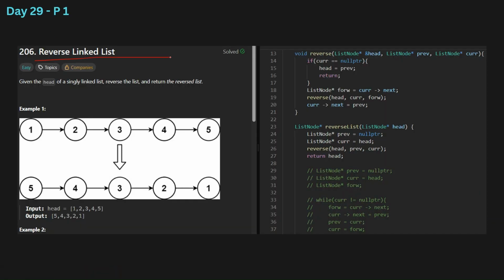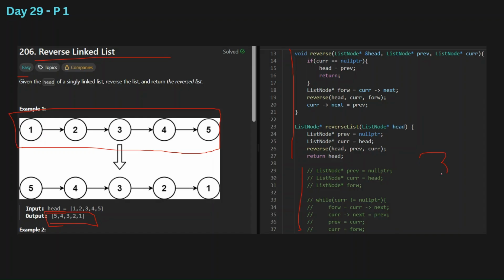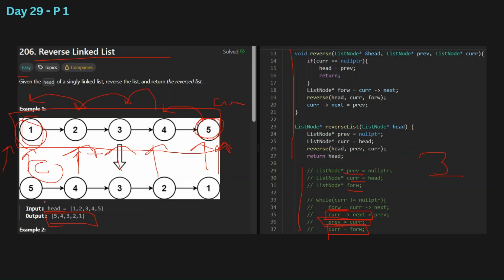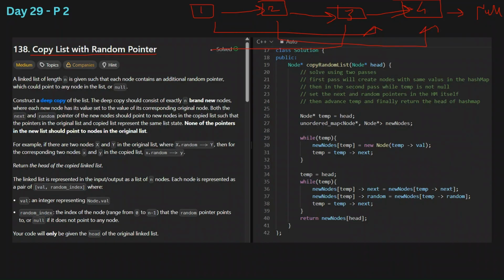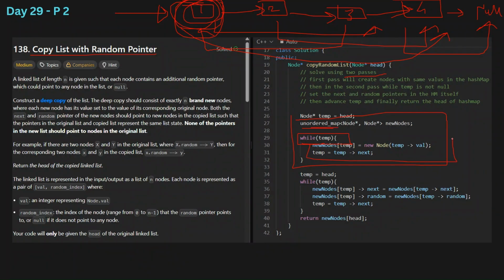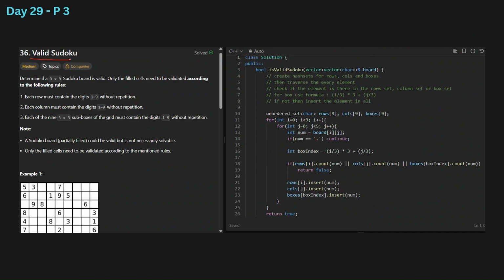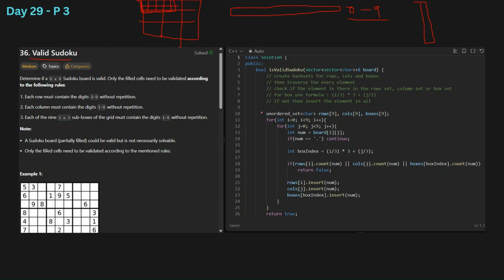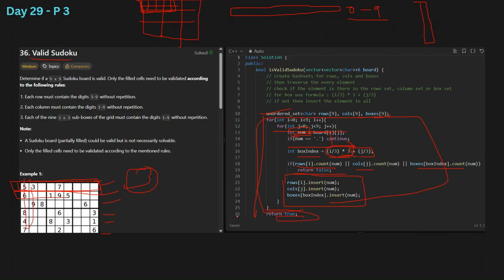Day 29 of Upskilling Myself | 180 Days of Consistency | DSA, Dev, Cloud, DevOps Grind